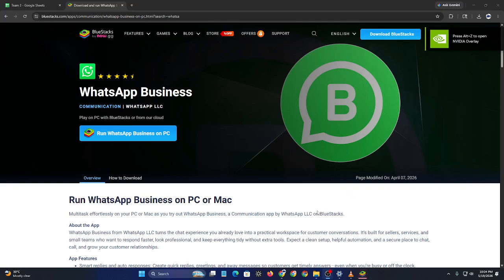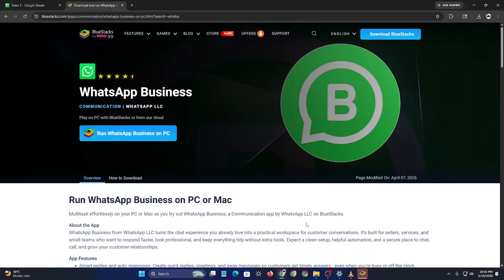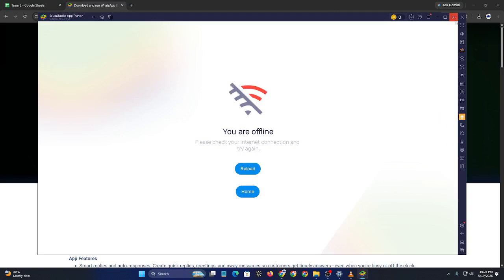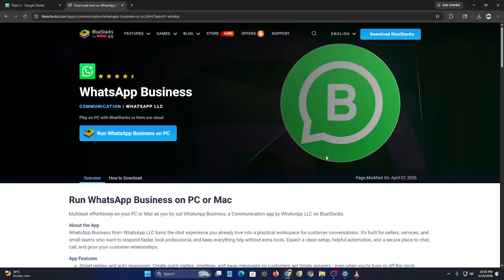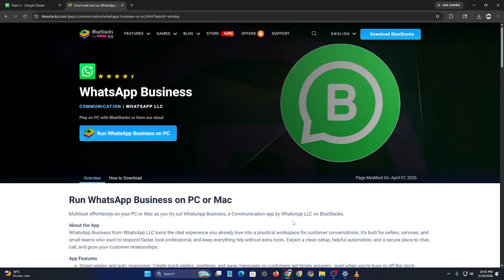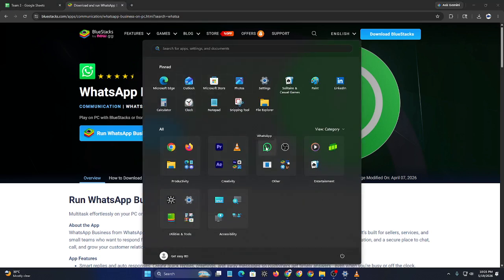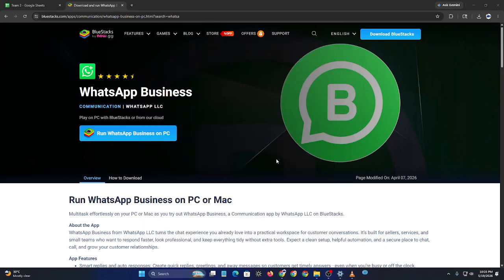how to install whatsapp on bluestacks full guide 2026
Learn how to install WhatsApp on BlueStacks step by step in this complete 2026 guide. In this video, you’ll learn how to set up WhatsApp on your PC so you can chat, send media, and use it just like on a mobile phone.

This tutorial covers how to open the Google Play Store inside BlueStacks, search and install WhatsApp, verify your phone number, restore chats from backup, and set up profile settings. You’ll also learn how to fix common issues like verification not working, login errors, and notification problems.

Whether you are a beginner or gamer, this guide will help you install WhatsApp on BlueStacks easily in 2026.